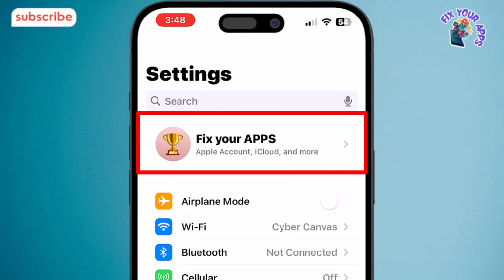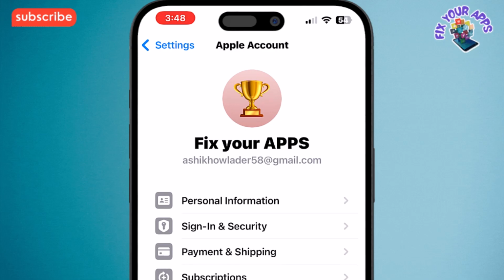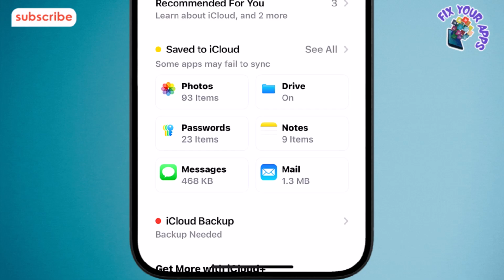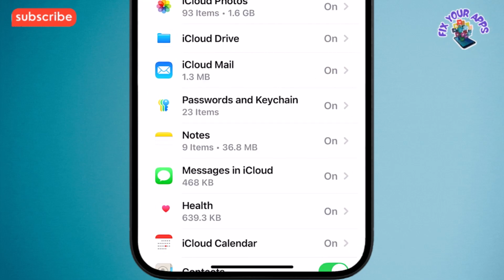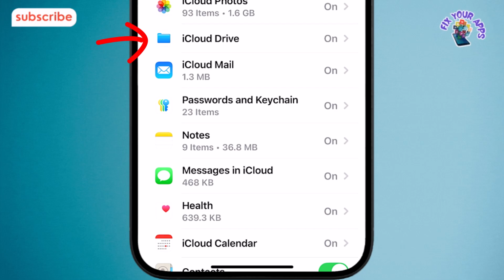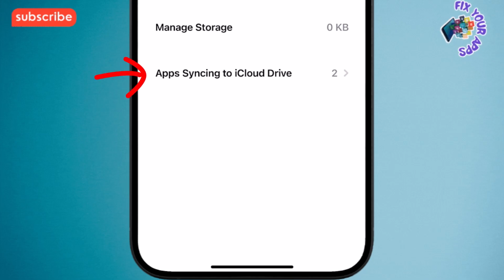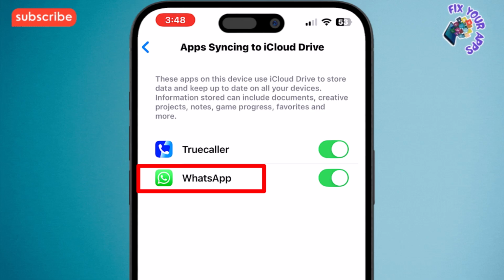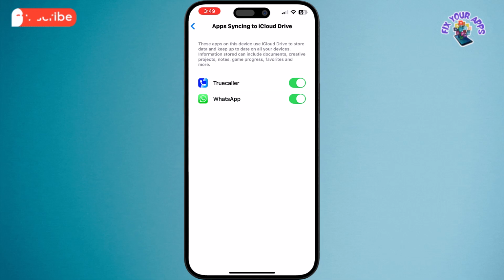How To Fix WhatsApp Calls Not Showing in Recents on iPhone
These video provides a complete step-by-step guide on how to fix WhatsApp calls not showing in recents on iPhone.

Follow these simple settings adjustments to ensure your WhatsApp call log syncs properly with your iPhone's native Phone app.